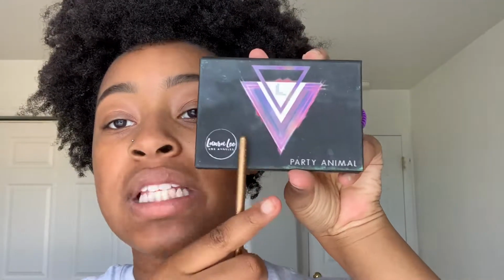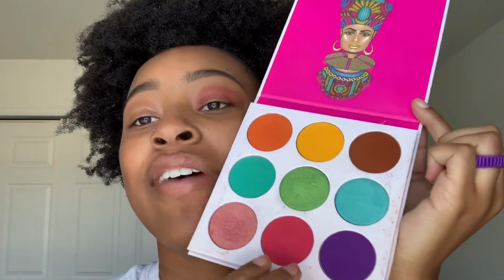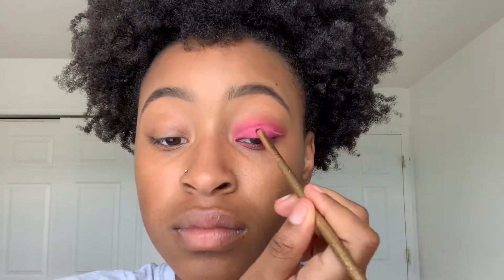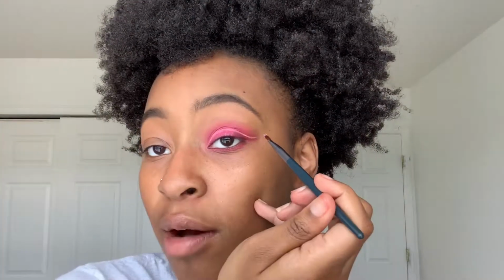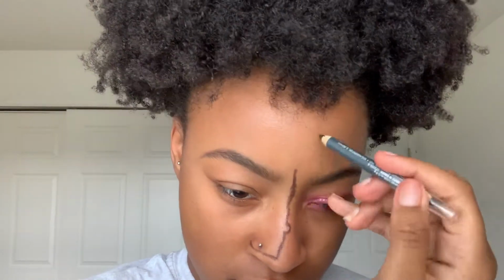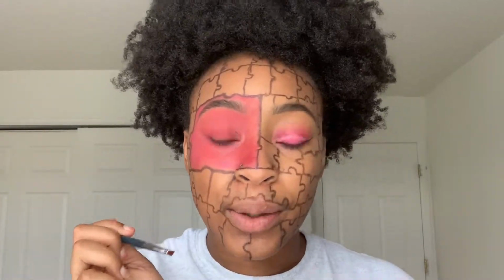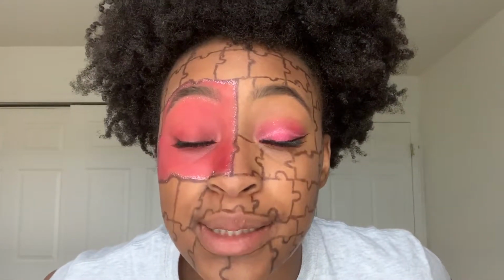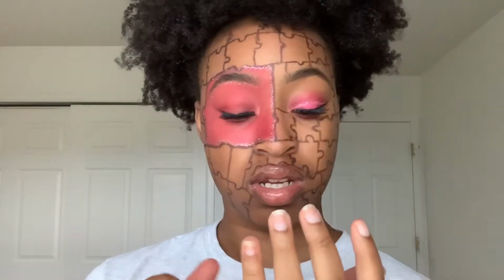Puzzle Pieces Makeup Look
For today's video I am showing you how I achieved this Pink Puzzle Piece look.
Let me know if you enjoyed the look in the comments down below